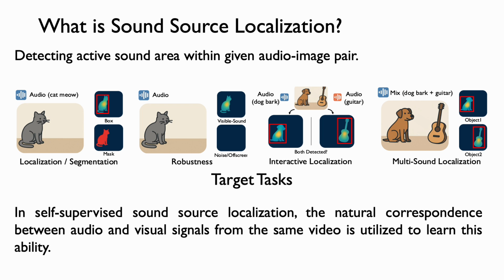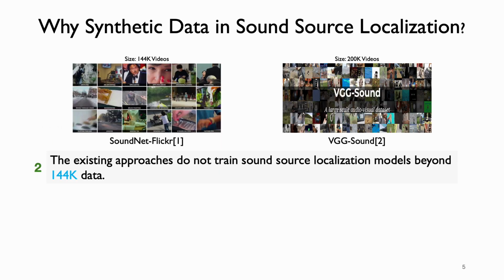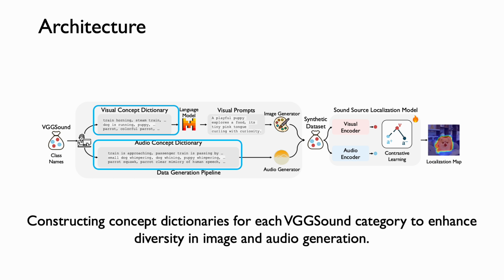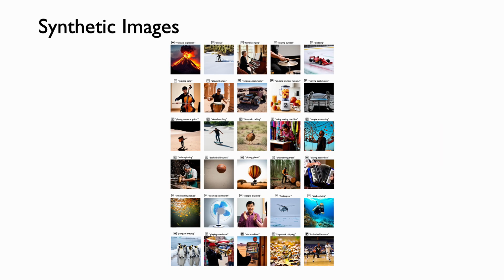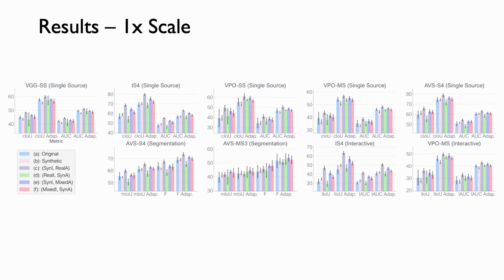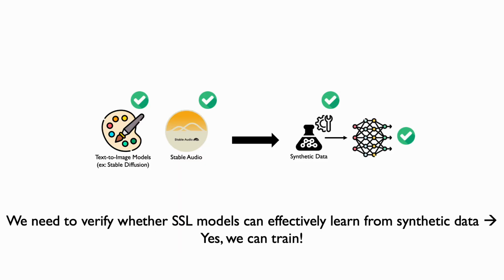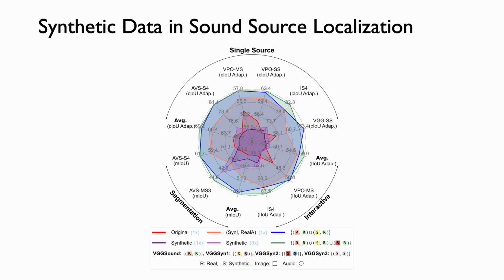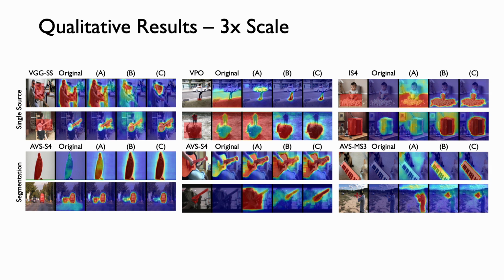[CVPR 2026] How Far Can We Go With Synthetic Data for Audio-Visual Sound Source Localization?